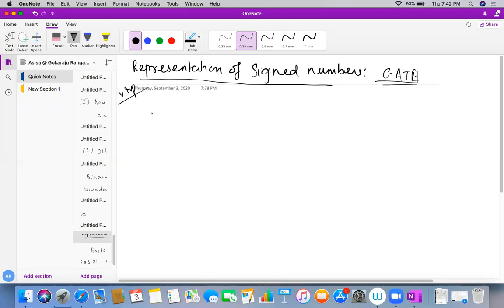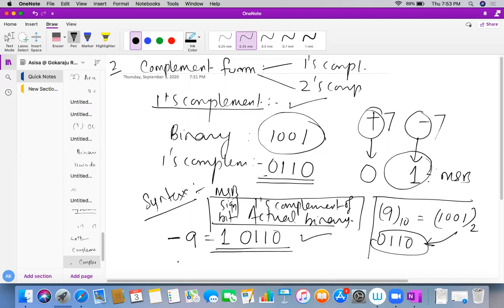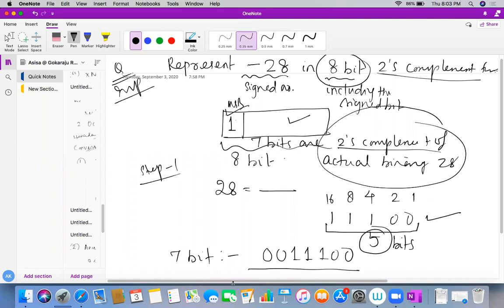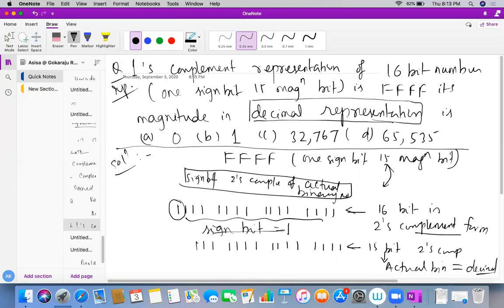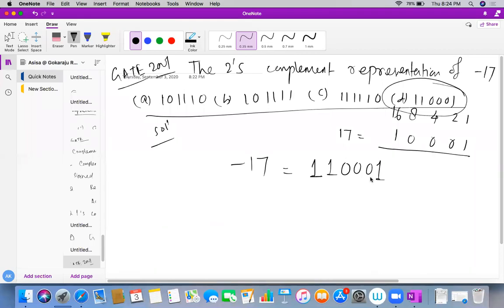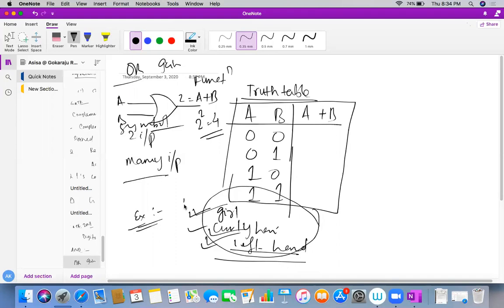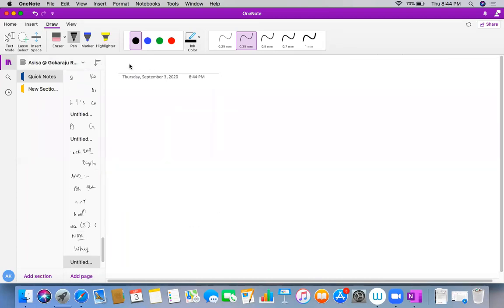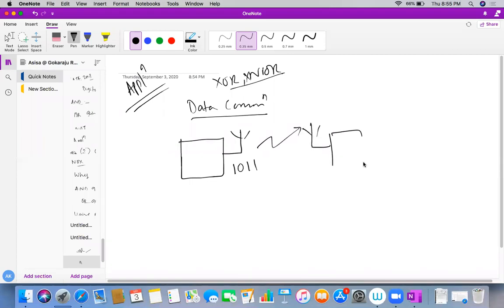Digital Circuits GATE Course Class 2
GATE Syllabus Digital Circuits